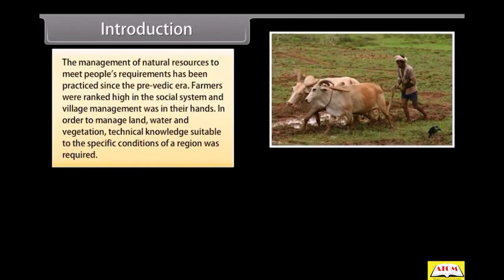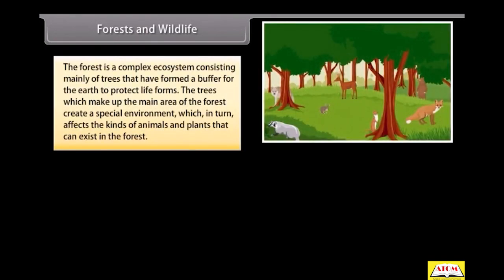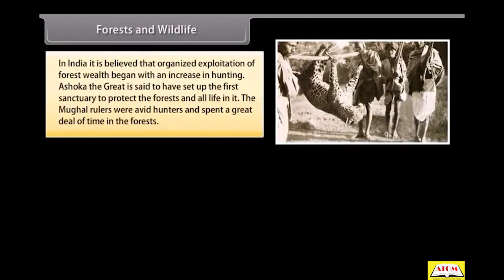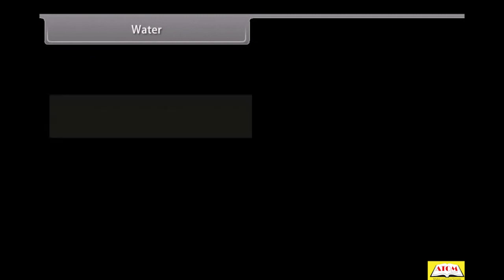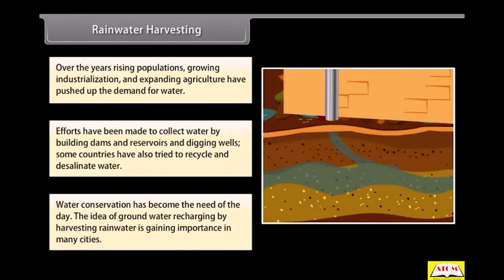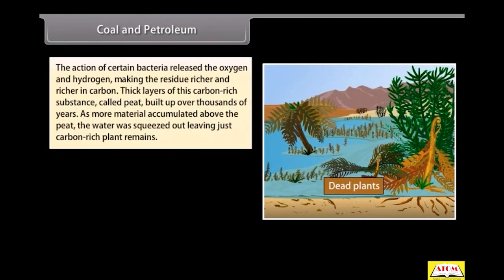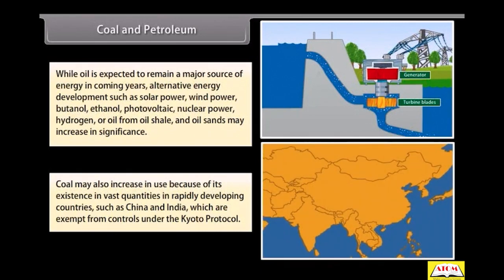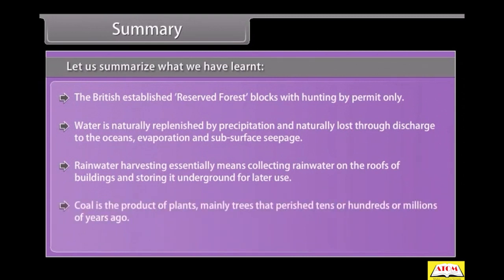10th- biology english- Management of Natural Resources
Sustainable Management of Natural Resources CBSE Class 10 Science (Biology). We takes you through the important topics of Sustainable Management of Natural Resources, as it is one of the most important and scoring topics in NCERT Science Book, CBSE Board Examination